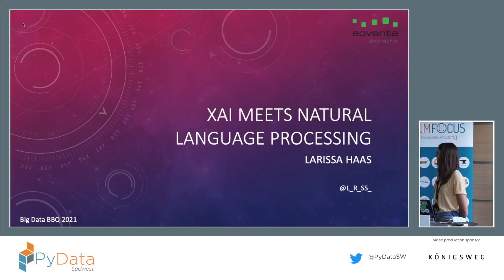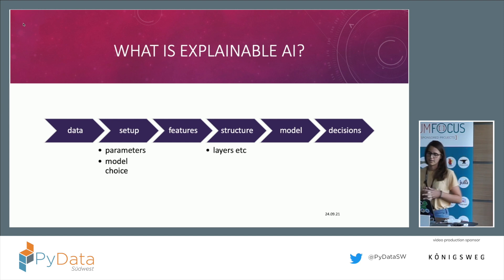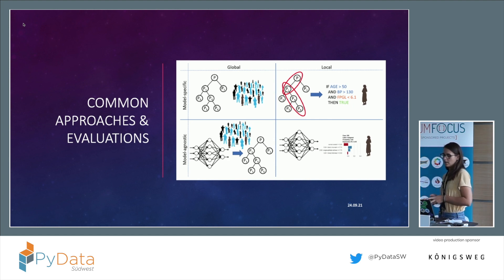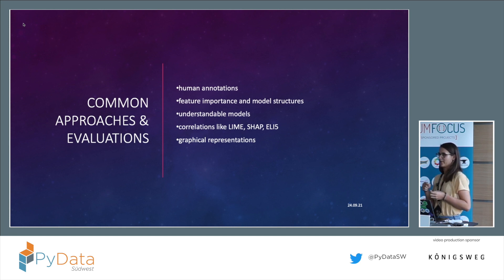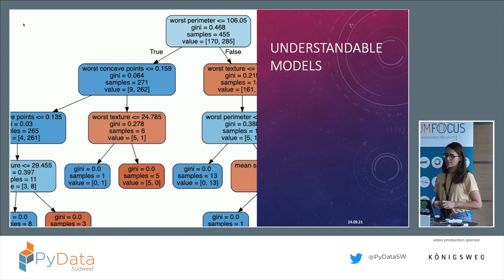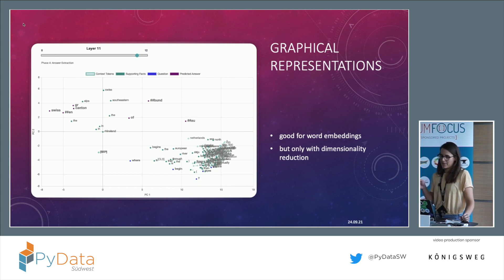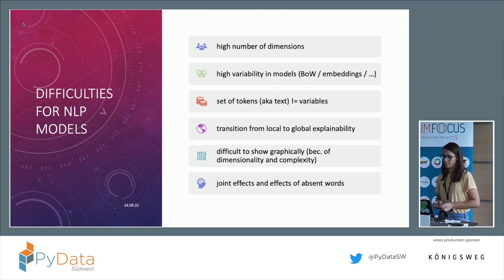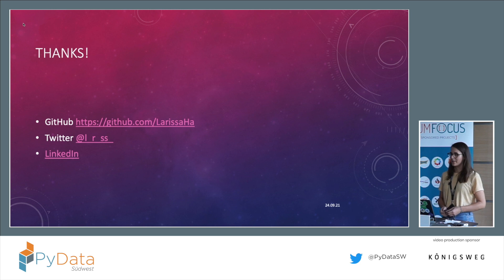XAI meets Natural Language Models - Larissa Haas [PyData Südwest / Big Data BBQ]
Explainable AI gets more and more attention, as customers and users want to understand how AI models get to their predictions and conclusions. But it is difficult to apply “traditional” XAI approaches to Natural Language Processing/Understanding models, because data points loose their meaning through different preprocessing techniques and data types. Therefore, I will talk briefly about possible workarounds, solutions and lessons learned.

00:10 Help us add time stamps or captions to this video! See the description for details.